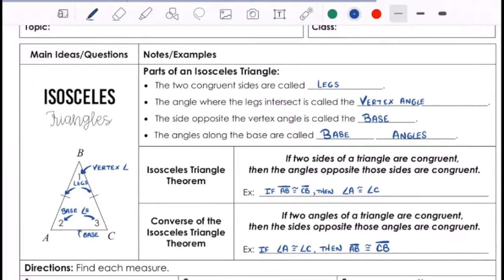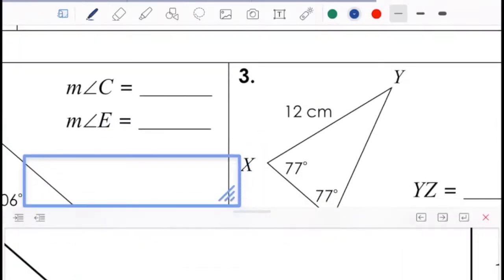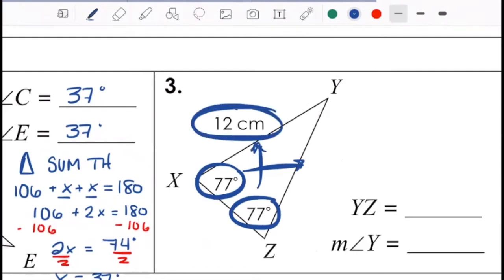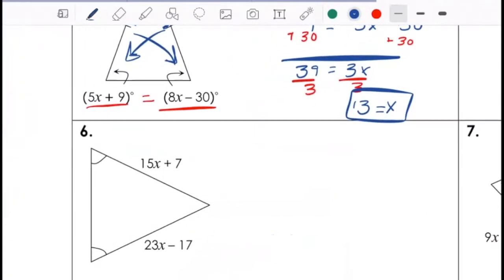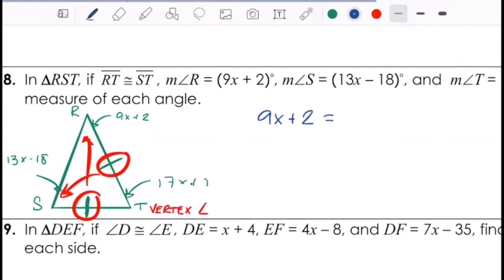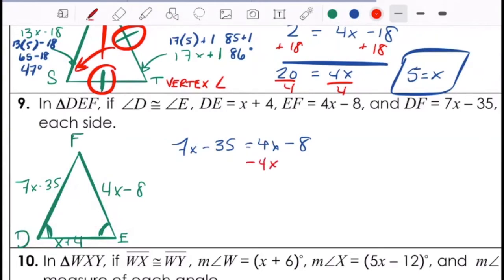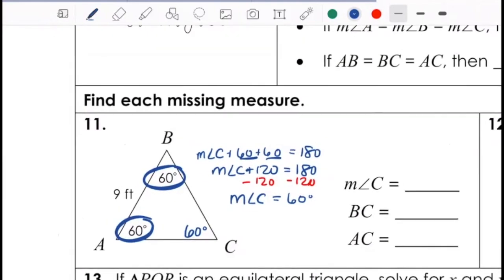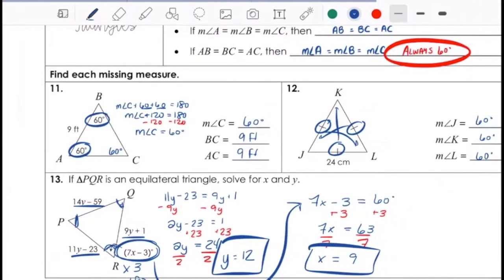Isosceles and Equilateral Triangles